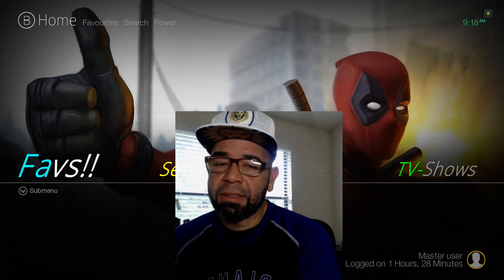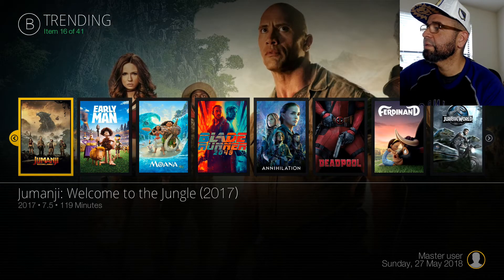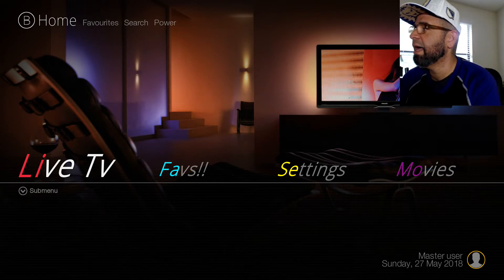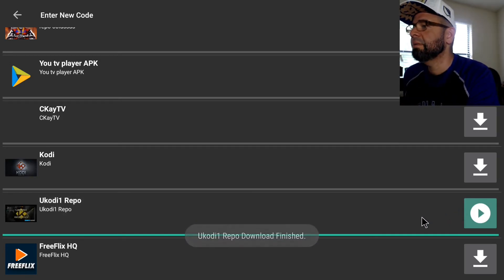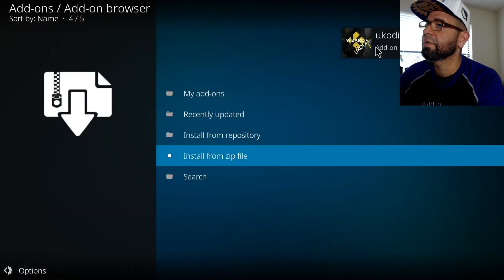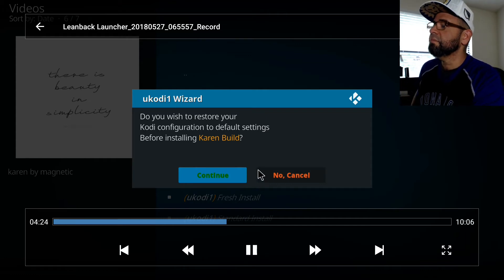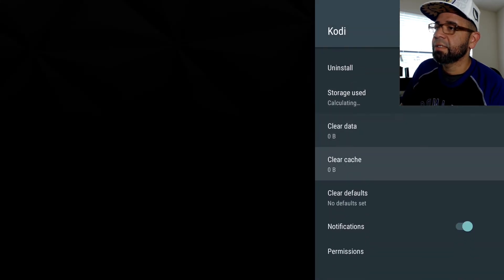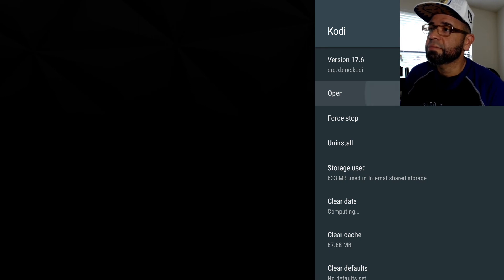Check out this simple build By UKodi1 wizard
Please watch the video to the end so that you can learn how to fix whatever issues you have with the build, thank you as always I appreciate you guys hope you enjoy it 👍👍👍